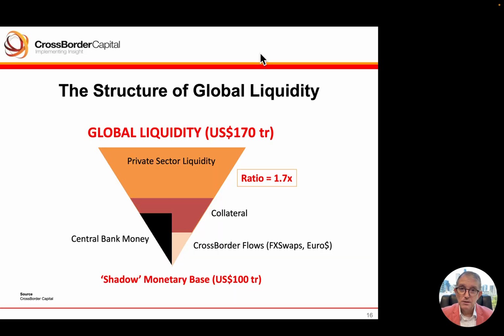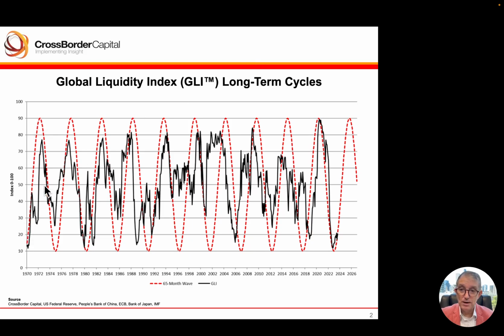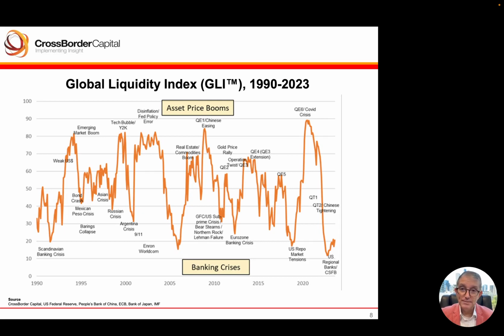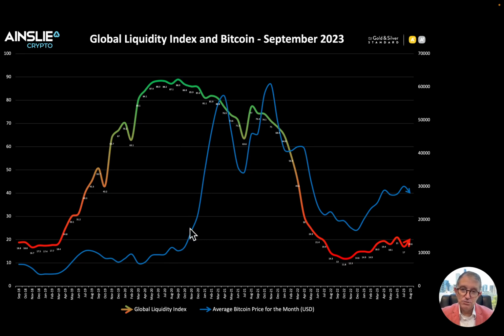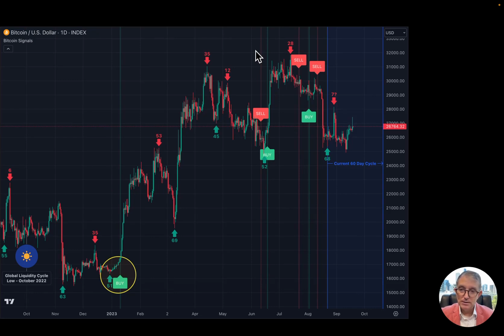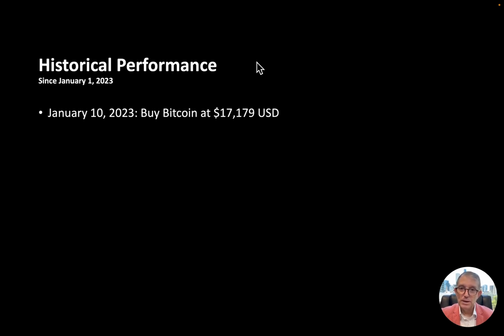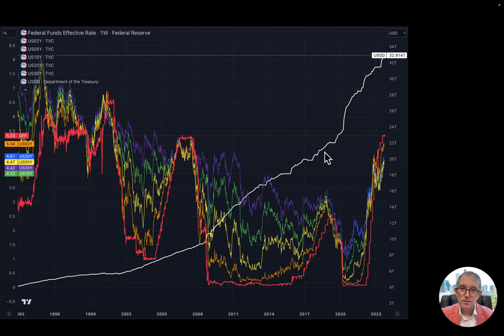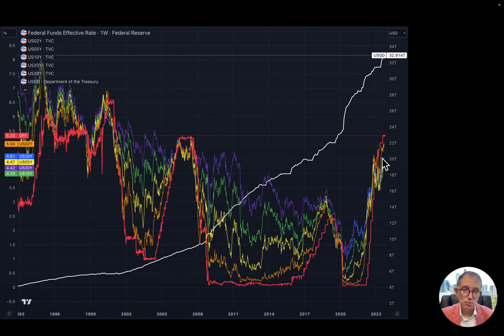Ainslie Research - Macro and Global Liquidity Analysis: Gold, Silver, and Bitcoin - September 2023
Join Chris as he analyses cutting-edge Global Liquidity Index data and provides macroeconomic insights to uncover the perfect timing for buying and selling Bitcoin.